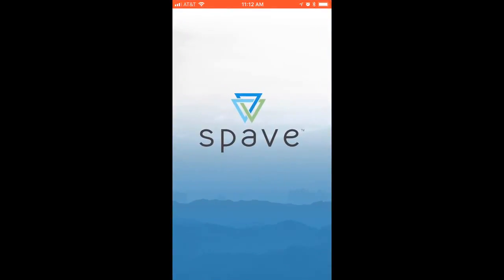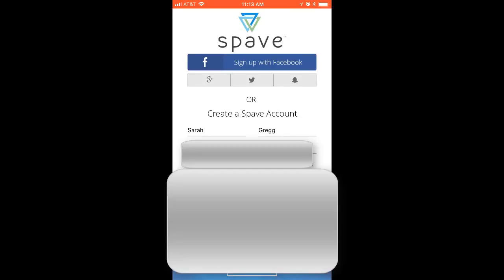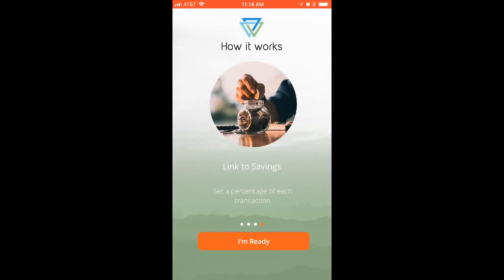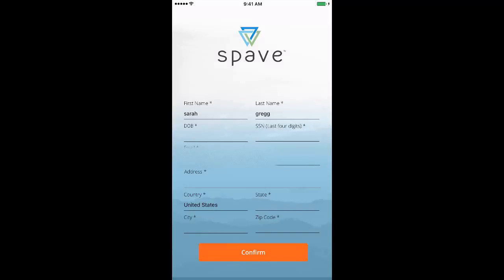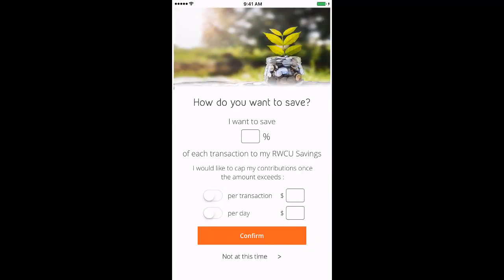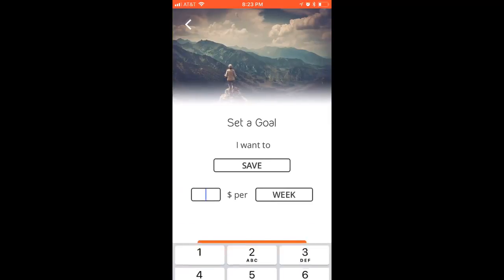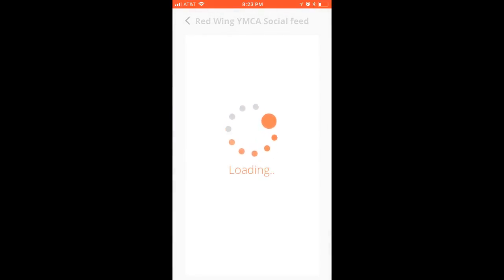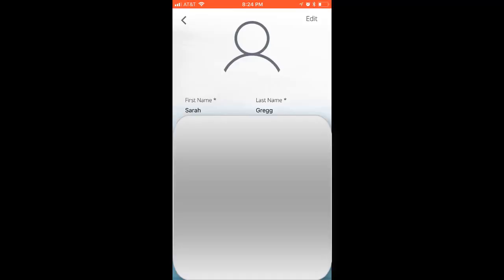Intro to spave